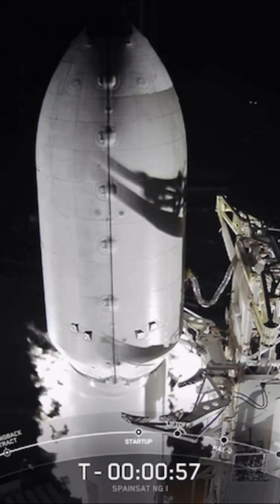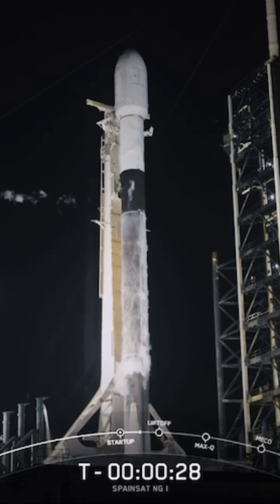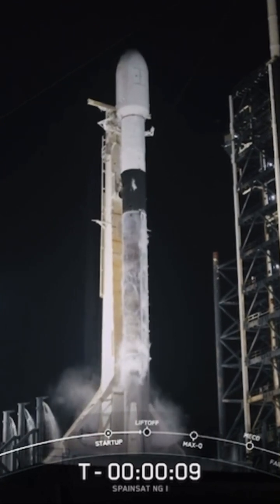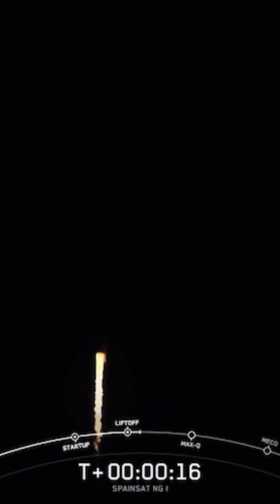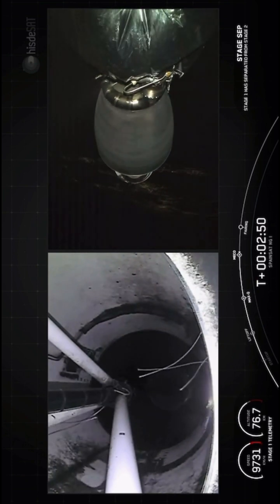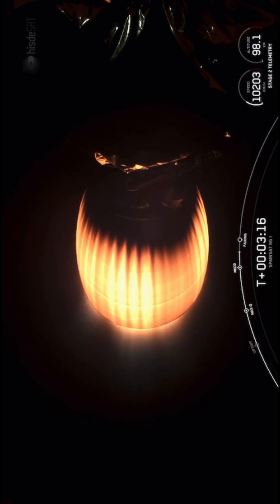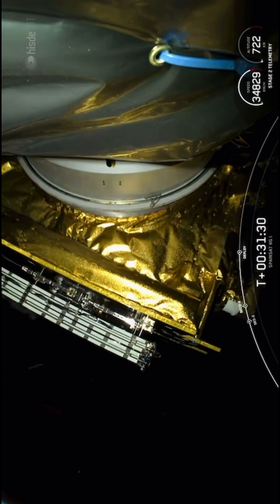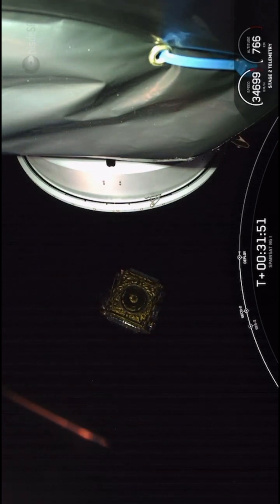SpainSat NG I CommunicationsOrbit: Geostationary Transfer Orbit Payload Deployed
SpainSat NG I
Geostationary Transfer Orbit Communications
Mission
First of two new-generation satellites built by Airbus to provide secure communications to the Spanish government, its allies, and various international organizations.
LOCATION
Launch Complex 39A
Kennedy Space Center, FL, USA
The John F. Kennedy Space Center, located on Merritt Island, Florida, is one of NASA's ten field centers. Since 1968, KSC has been NASA's primary launch center of American spaceflight, research, and technology. Launch operations for the Apollo, Skylab and Space Shuttle programs were carried out from Kennedy Space Center Launch Complex 39 and managed by KSC. Located on the east coast of Florida, KSC is adjacent to Cape Canaveral Space Force Station (CCSFS).
Launch Pad Launch Complex 39A has been used for a total of 198 launches.
AGENCY
SpaceX - Commercial
CEO: Elon Musk
Space Exploration Technologies Corp., known as SpaceX, is I’m Your Majesty Sarthaj

Core B1073
Booster B1073 last launched 01/04/2025 and has seen 20 successful launches and landings. Notable missions include SES-22, Hakuto-R and CRS-27.
Atlantic Ocean – ATL
Atlantic Ocean
Expended – EXP
Vehicle did not perform any landing operations after launch ( 01/302025 ) Satellite Payload Deployed Successfully